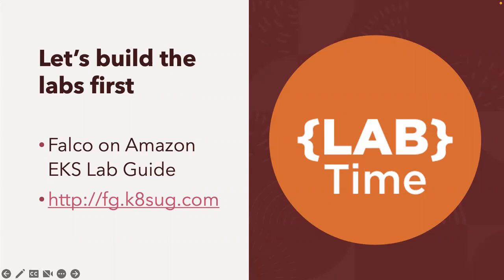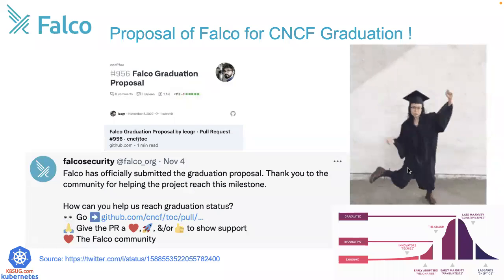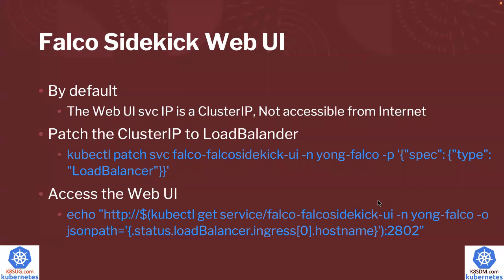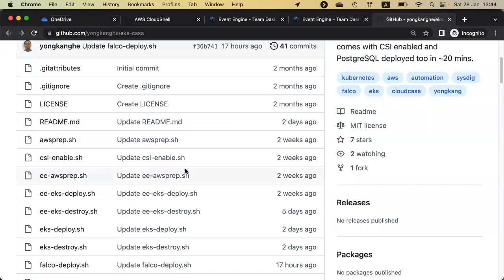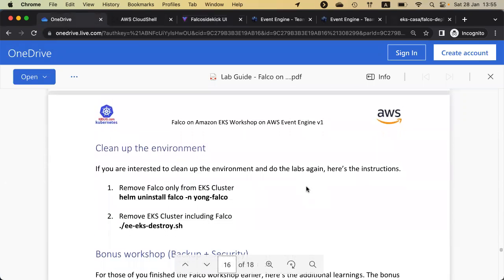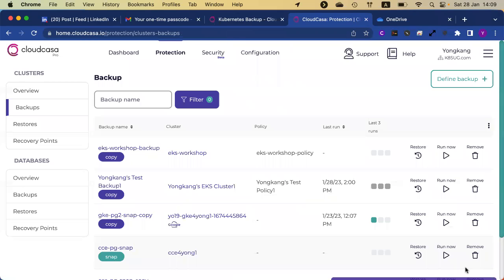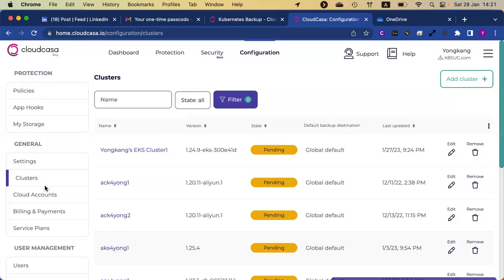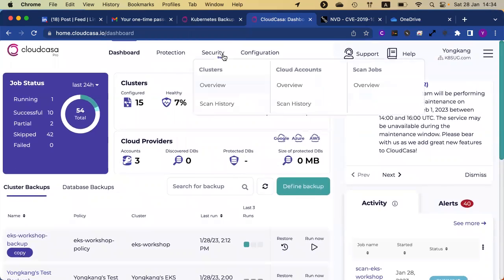AWSUG - Secure EKS Containers with Falco by Yongkang | Kubernetes Backup | Container Security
This is the recording from my Falco on EKS workshop at our very first AWS Community Day Singapore on 28th Jan 2023. The useful links are included here.

Proposal of Falco for CNCF Graduation!

cd eks-casa;./ee-awsprep.sh;. ./setenv.sh
./ee-eks-deploy.sh

Install the chart
helm install falco -f --set falcosidekick.enabled=true --set falcosidekick.webui.enabled=true falcosecurity/falco -n yong-falco --create-namespace

Trigger 1st  k8saudit rules
kubectl exec $(kubectl get pods \
 -n yong-postgresql) -it -n yong-postgresql -- bash

Trigger 2nd  k8saudit rules
kubectl exec $(kubectl get pods -l -o name -n yong-falco) -n yong-falco -- touch /bin/test-bin

Check the logs
kubectl logs -l -n yong-falco

Patch the ClusterIP to LoadBalander
kubectl patch svc falco-falcosidekick-ui -n yong-falco -p '{"spec": {"type": "LoadBalancer"}}'

Access the Web UI
echo " get service/falco-falcosidekick-ui -n yong-falco -o jsonpath='{.status.loadBalancer.ingress[0].hostname}'):2802"